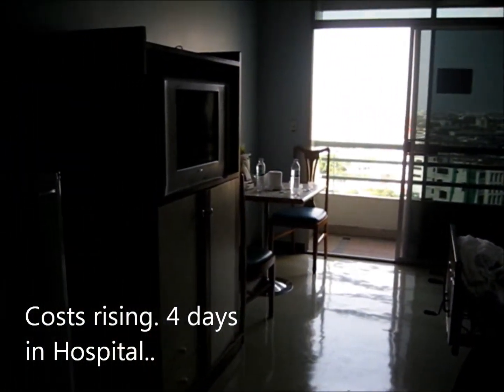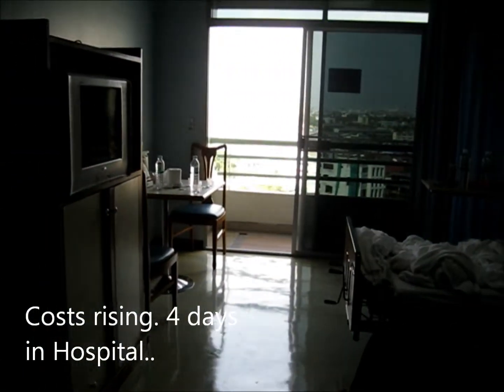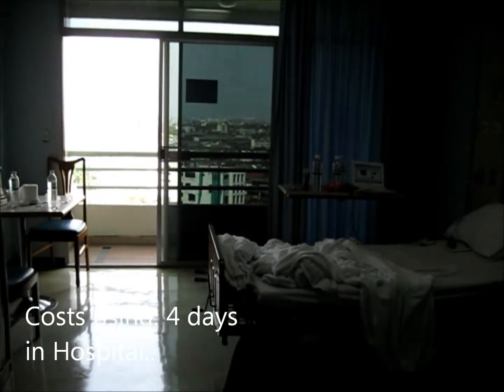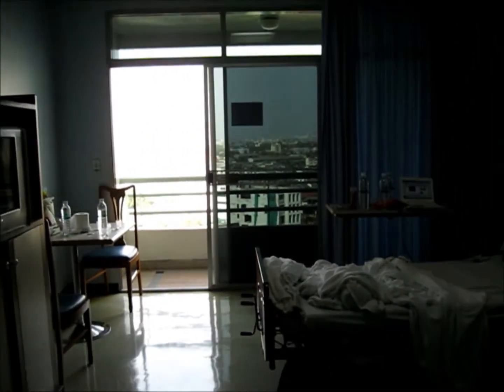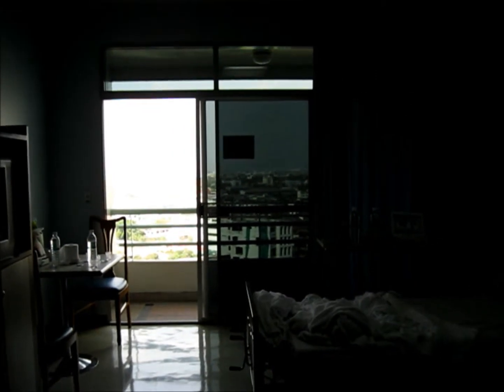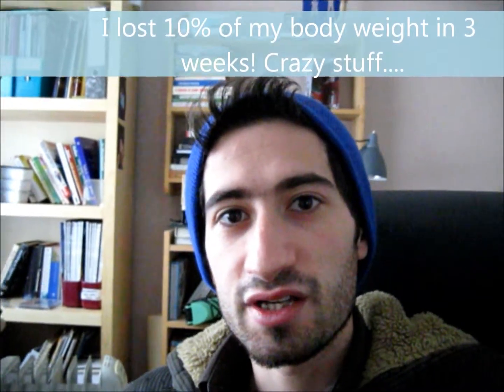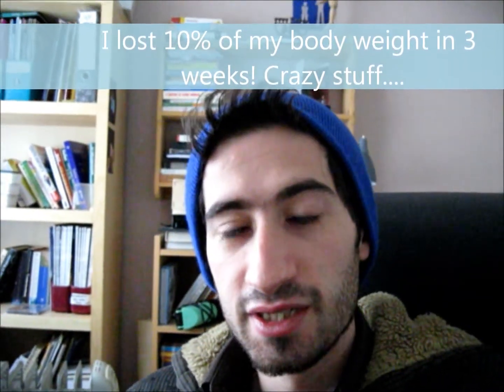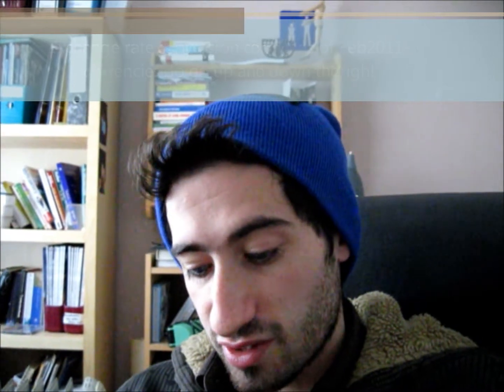Cost of living in Bangkok part 3- Cost of Hospital/Medical care in Thailand HD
Cost of Medical care/ hospitals in Thailand / Bangkok

 I talk about two experiences of staying in Bangkok hospitals and the costs involved in Uk pounds, US dollars, Euros and Australian dollars. I go through the costs, how much certain things cost and the whether the medicine is as good as back home.

If you are interested in the cost of living  in Bangkok or saving money in other major cities do subscribe to my channel as other cities to come will be: Birmingham (UK), London (UK) and more! If you think my videos helped you out, please help me out by either doing the 'like' button and/or  share them via your twitter and facebook/myspace pages :)

Thanks everyone! And welcoming your comments,..